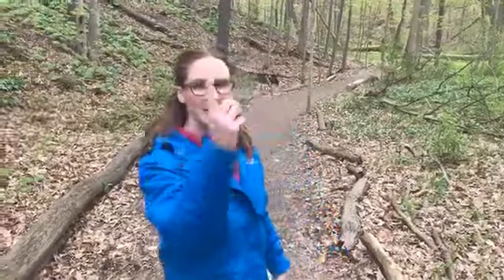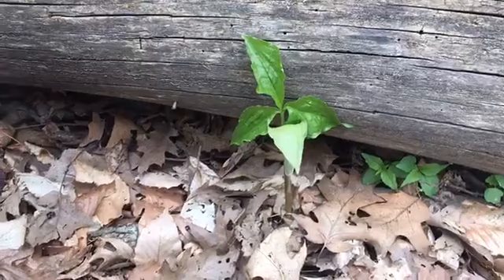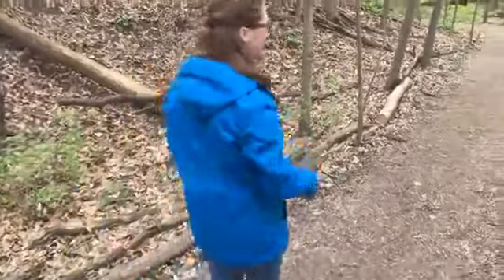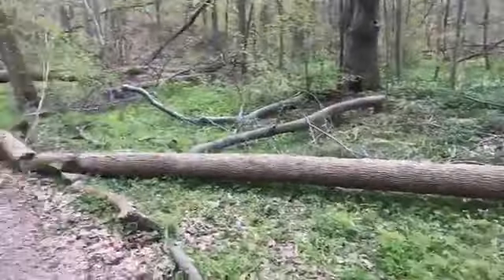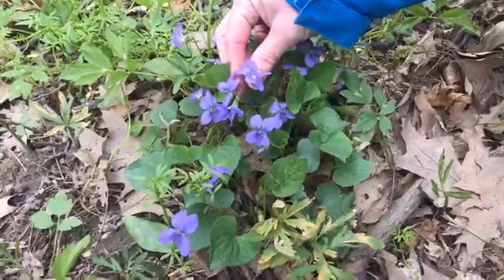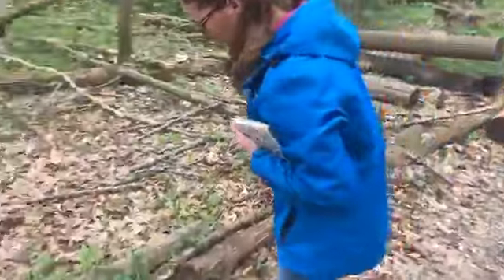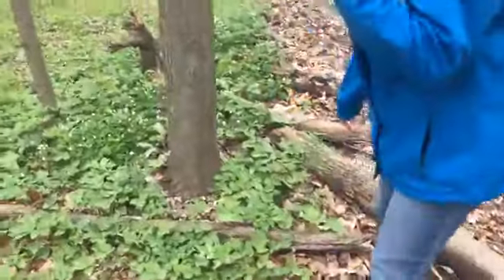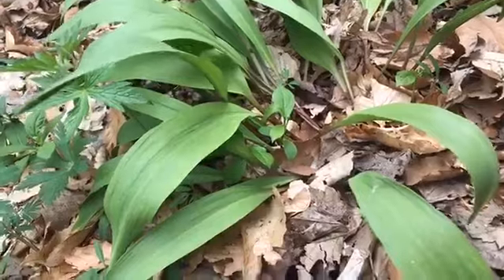Spring Wildflowers of Hudsonville Nature Center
This is a live video that was posted on Facebook on May 5, 2020 that has Sheila Postmus hiking at Hudsonville Nature Center exploring the spring wildflowers.